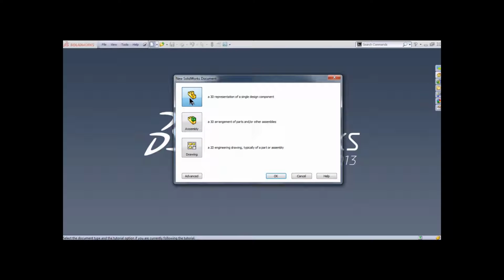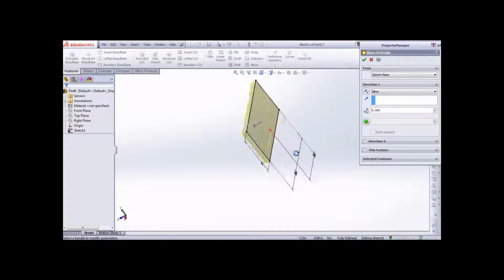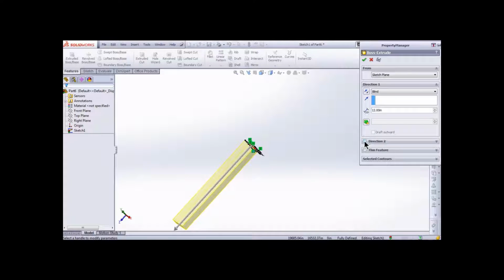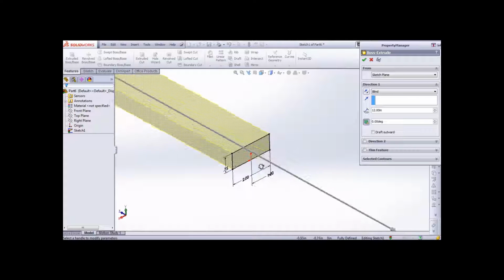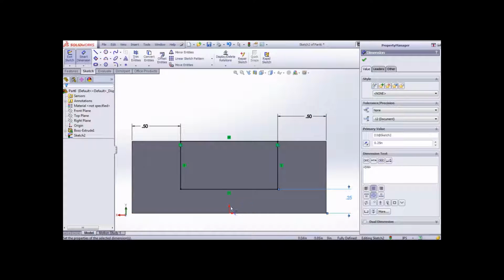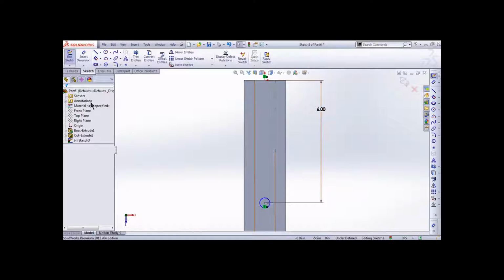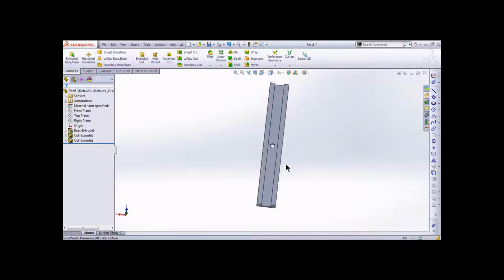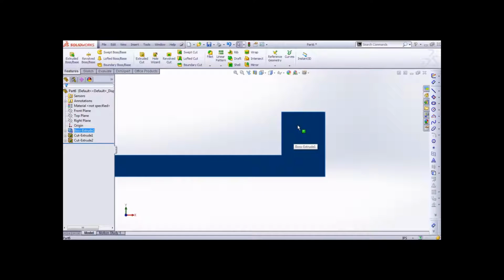How To Extrude In Solidworks!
How to make extrusions and extruded cuts in solidworks.